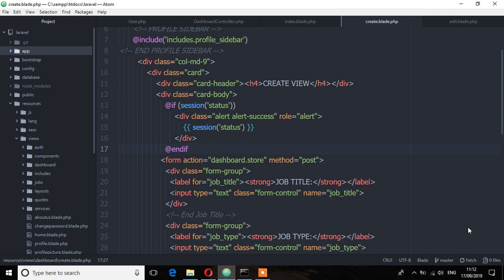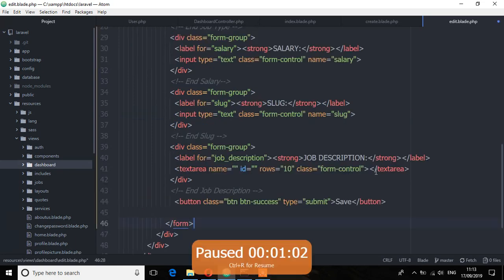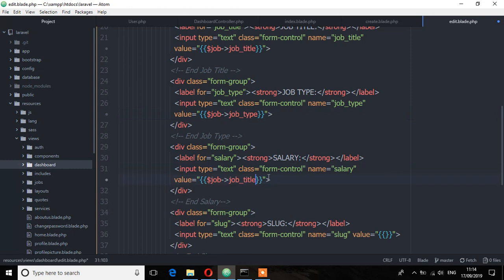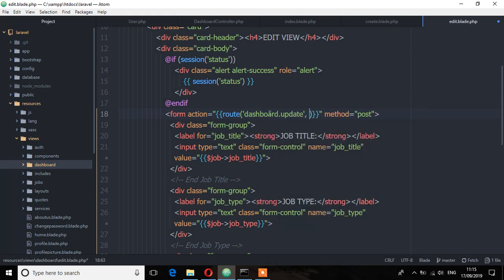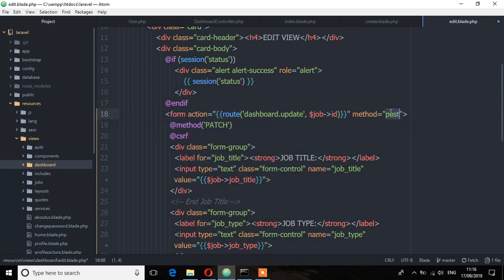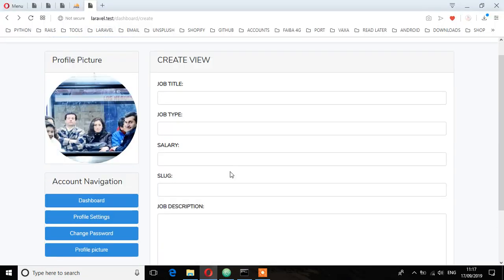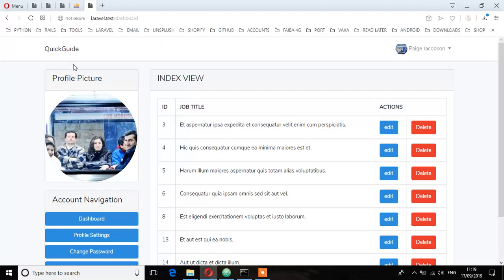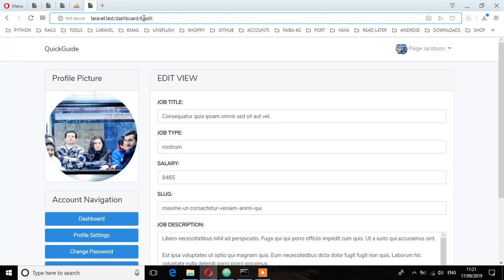Laravel 6 Tutorials For Beginners(Part 70) - Add form for Editing on edit view